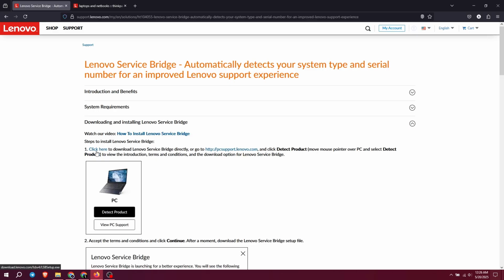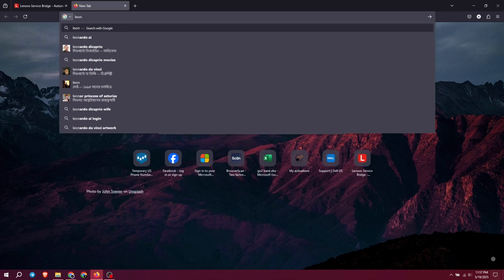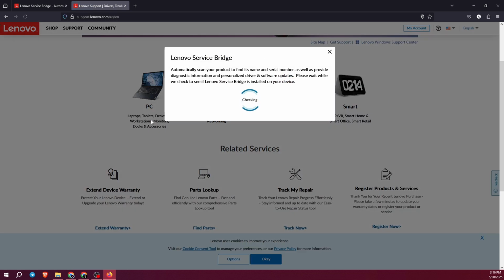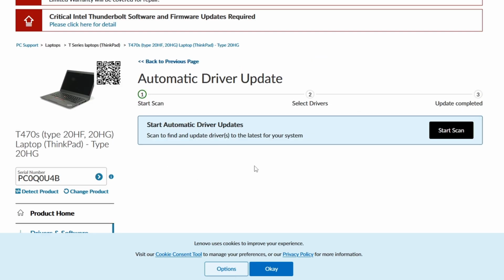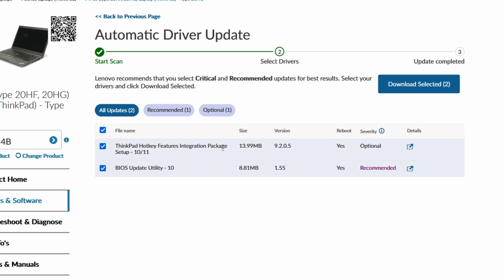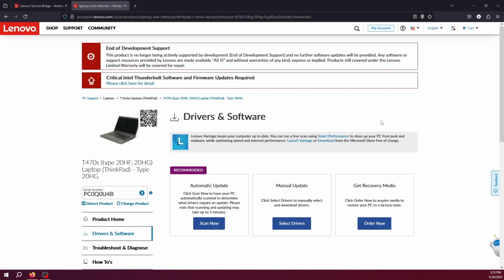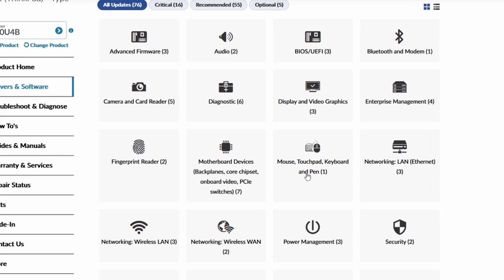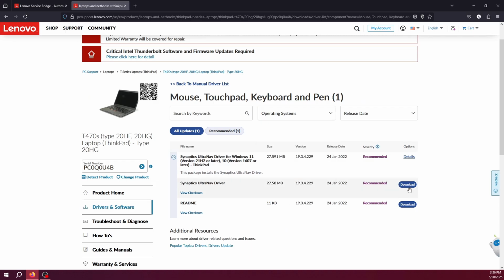How to Update Drivers on Windows 10 | 11 (Lenovo Laptop)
Learn how to update drivers on your Lenovo laptop running Windows 10 or Windows 11 for optimal performance! 🖥️ In this step-by-step guide, we’ll cover both manual methods and automatic driver updates to simplify the process (using Lenovo Support). Whether you’re troubleshooting hardware issues or ensuring compatibility with the latest software, this tutorial will help you keep your drivers up to date effortlessly.

📌 Video Chapters:
0:00 - Intro
0:26 - Download the Lenovo Support Bridge app
0:35 - Go to the Lenovo Support Page
1:06 -  Automatic driver updates
1:30 - Manually driver updates
1:59 - Outro